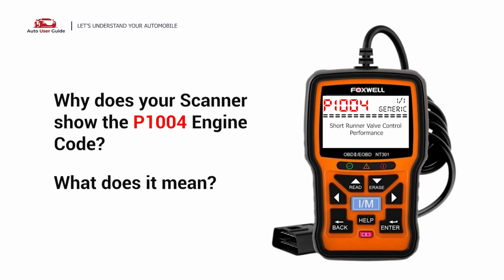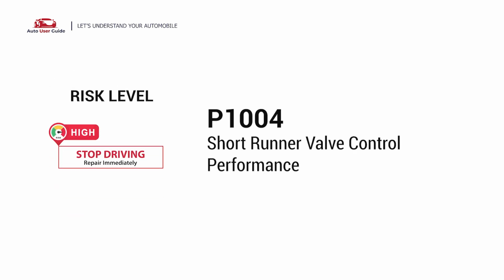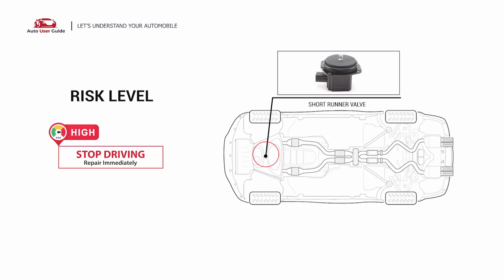What is P1004 : Engine Error Code Causes Explained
Is your Check Engine Light on? 🚨 The P1004 error code is commonly found in Chrysler, Dodge, Jeep, and RAM vehicles and is related to the Short Runner Valve (SRV) Control Performance. In this video, we'll break down everything you need to know, including:

✅ Symptoms you might notice 🔥
✅ How to diagnose & fix it 🔧

A faulty Short Runner Valve actuator or wiring issues can lead to reduced engine performance, rough idling, and poor fuel economy. We’ll guide you through troubleshooting and possible fixes to get your vehicle running smoothly again! 🚗💨